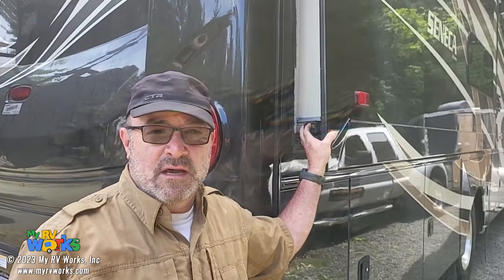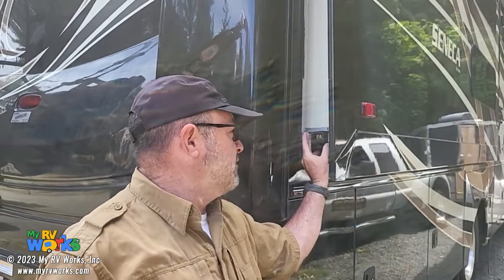Schwintek Slide Gears Seized Up -- An Important Tip -- My RV Works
My RV Works, Inc., RV Technician, Darren Koepp, takes a couple of minutes to show a Schwintek Slide Room's gears that have stopped moving and turning and he also gives an important tip about how to keep this sort of thing from happening.

CRC Power Lube

Interested In Becoming An RV Tech? Access our "How To Start A Mobile RV Repair Business" series coming soon!

Topic:  Slide Room Gears & Lubrication For The System
System:  Lippert / Schwintek
Products
Resources
Film Date:  6/7/2023
Location:  Sequim, WA

Camera:
Samsung ZFold3
Samsung Note8
Olympus TG-4